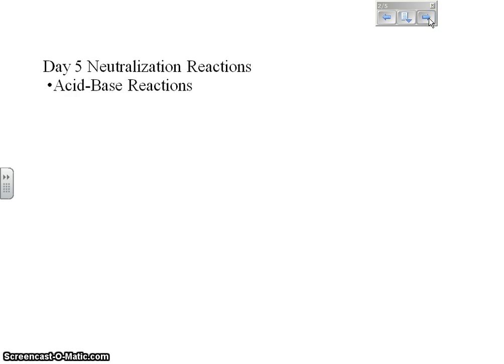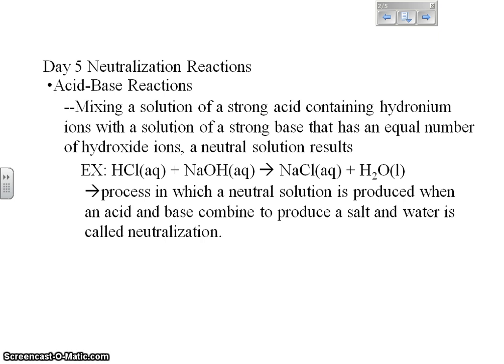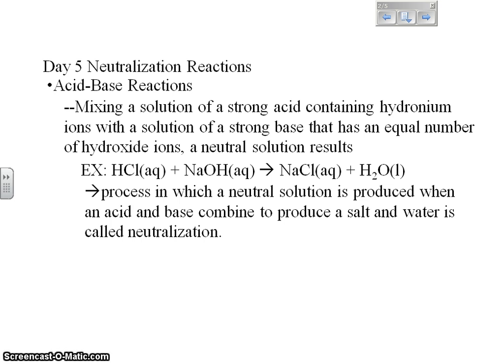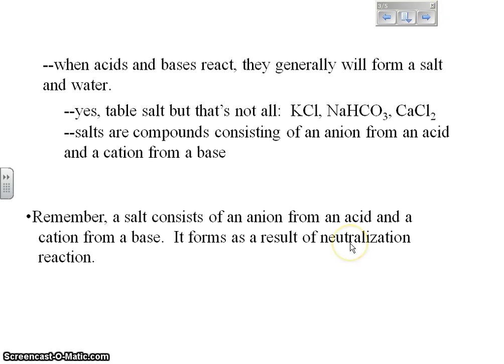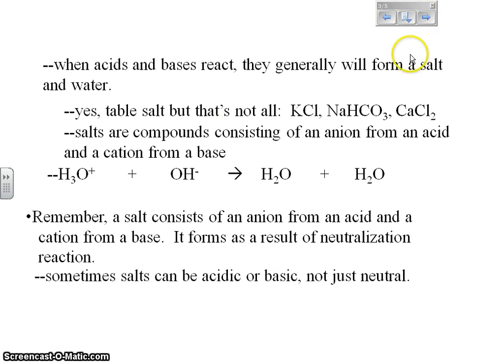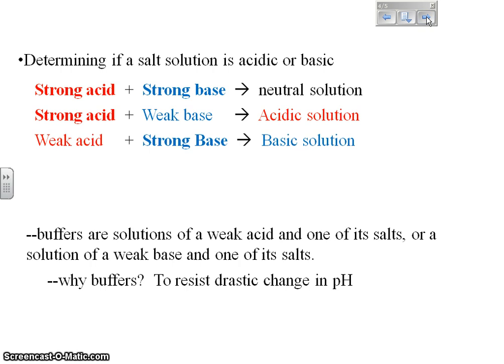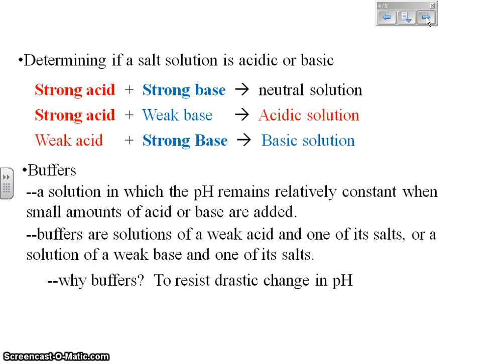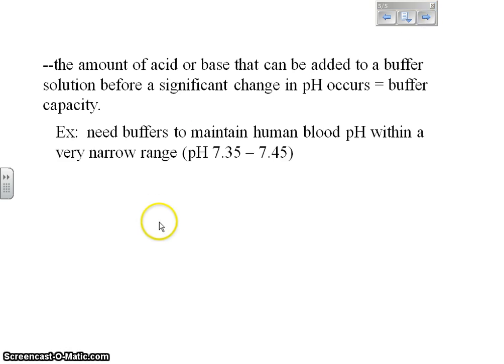Chem B Unit 7 Day 5 Notes